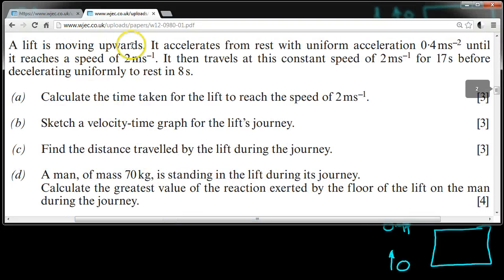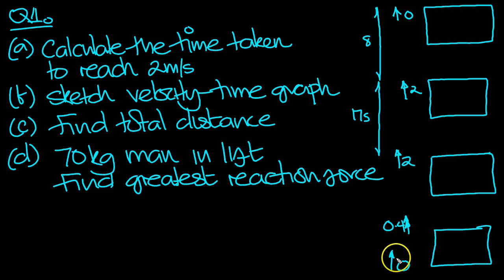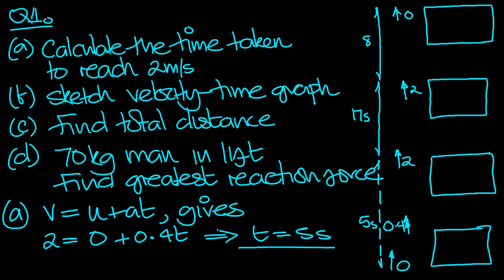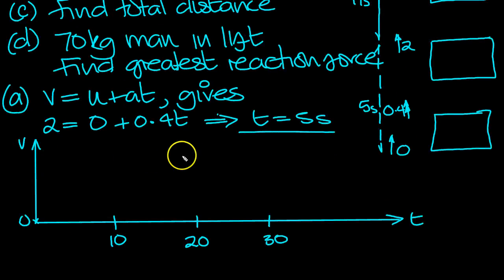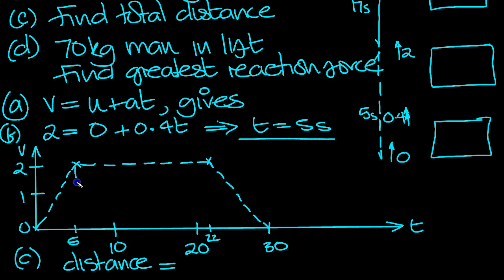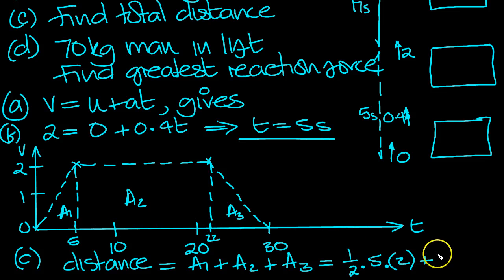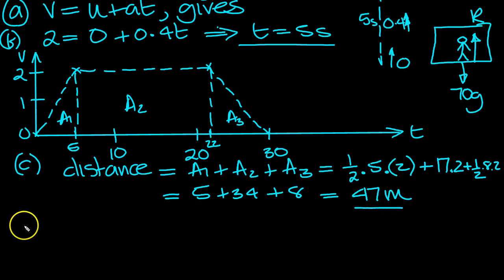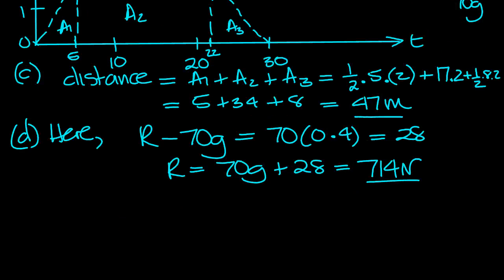M1 WJEC January 2012 Q1